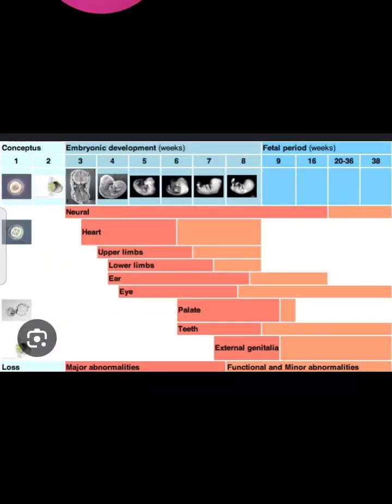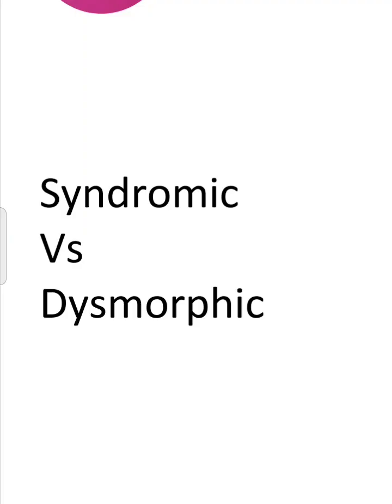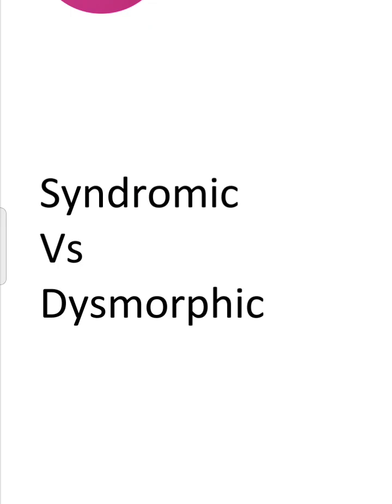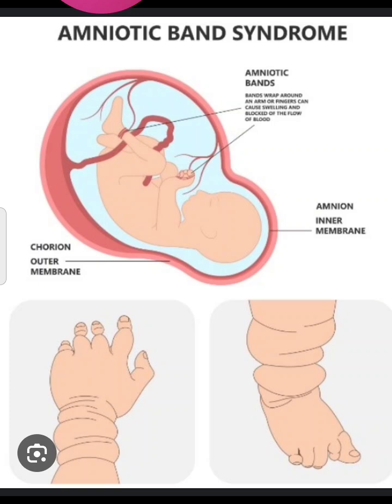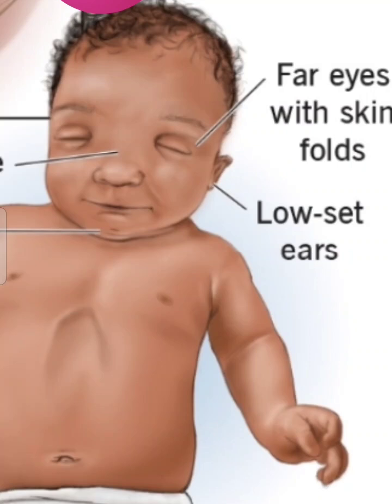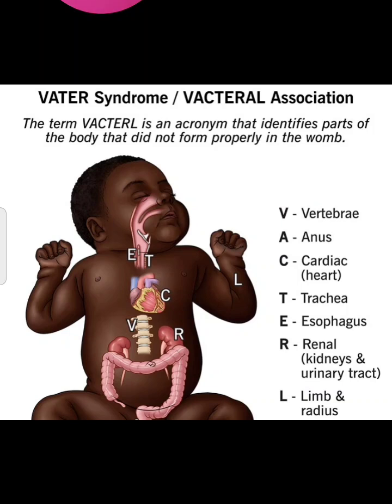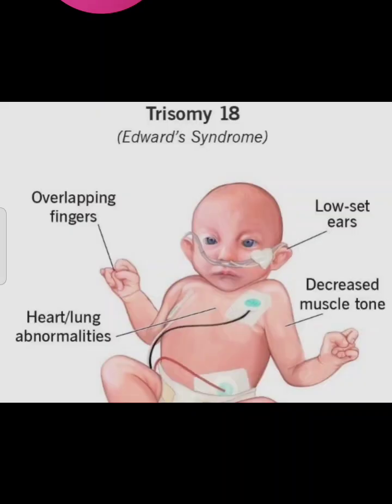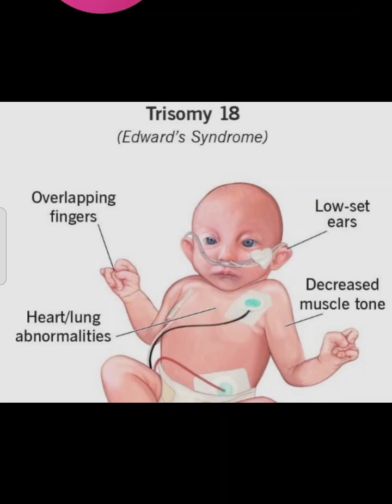A dysmorphic child - not always genetic is the reason